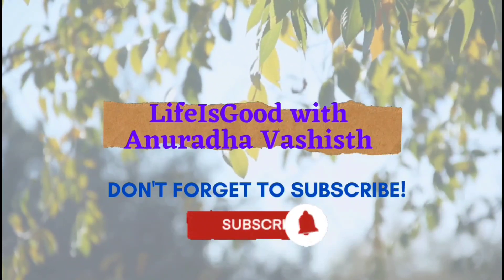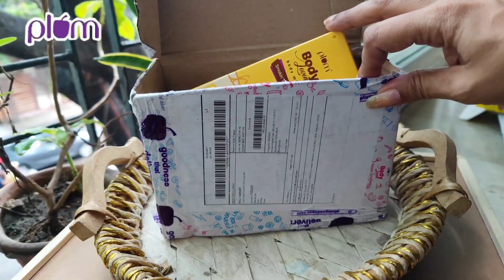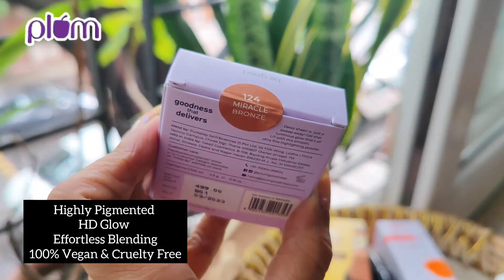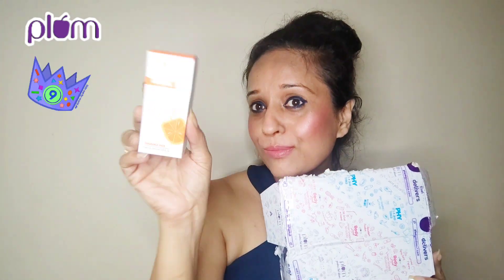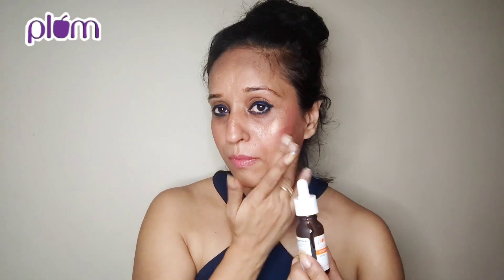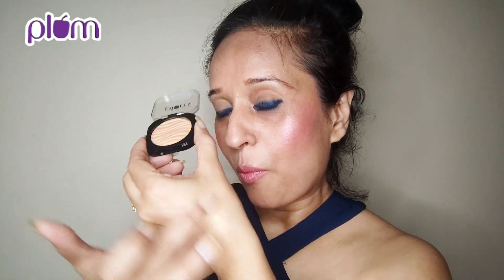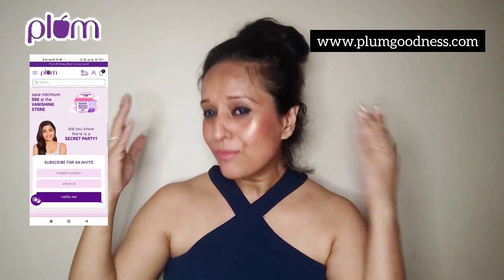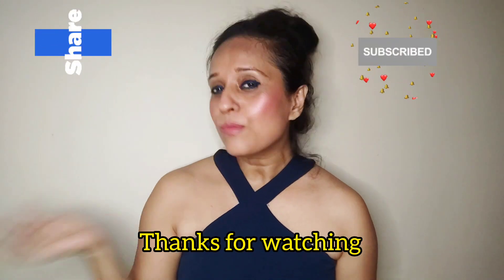9th birthday Bash Sale starts from 30th June to 6th July | Upto 50% off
We are on Cloud 9 as Plum turns 9!
To celebrate their birthday, they are having the BIGGEST CELEBRATION of the year!
And
Trust me you dont want to miss it  !!

All products are available at up to 50% off AND! they are giving ATLEAST 9 plums on all
orders above 2000!

💫Sale starts from 30th June to 6th July

Use my code HBDPLUM
to get another 10% off! (winks)
So hurry and get your hands on some exciting goodies from Plum Goodness from 30th June
to 6th July!

Products shown here :

🌸15% Vitamin C Serum with Mandarin | For Glowing Skin | For Hyperpigmentation &
Dull Skin | Fragrance-Free

🌸There You Glow Highlighter | Highly Pigmented |HD Glow | Effortless Blending | 100%
Vegan & Cruelty Free | 124 - Miracle Bronze

🌸Plum BodyLovin' Smokin' Vanilla Body Mist | 100% Vegan